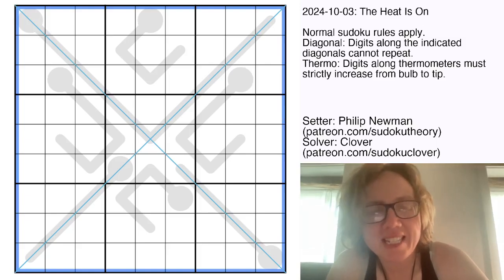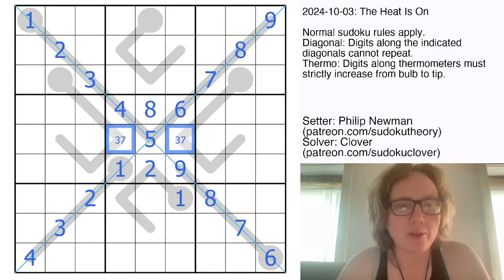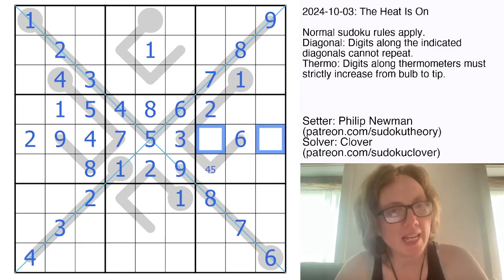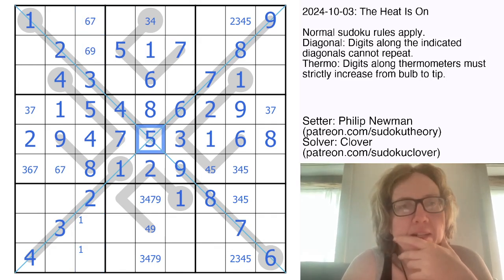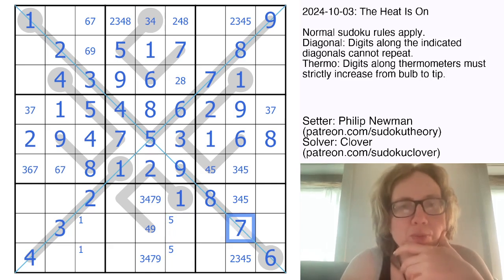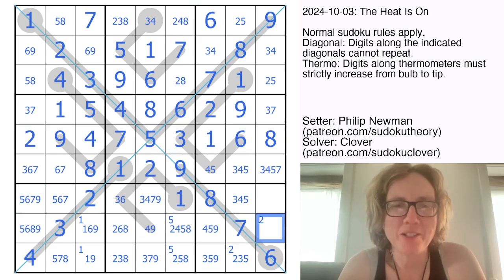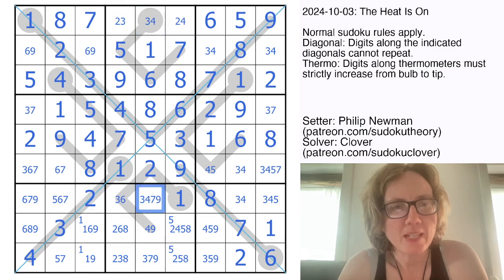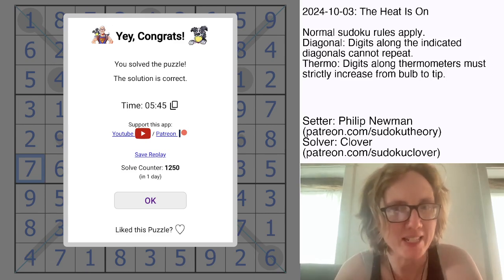GAS Sudoku Walkthrough - The Heat Is On by Philip Newman (2024-10-03)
Clover solves Philip's sudoku "The Heat Is On", originally posted on October 3, 2024.

RULES:
Normal sudoku rules apply.
Diagonal: Digits along the indicated diagonals cannot repeat.

HAT TIMES:
8:30/17:00